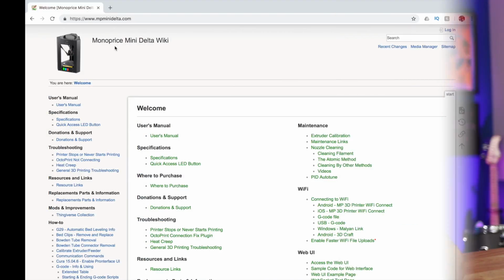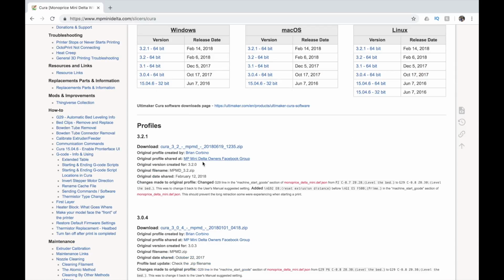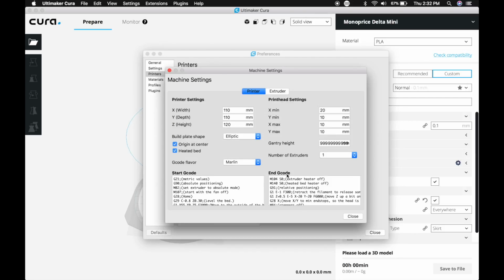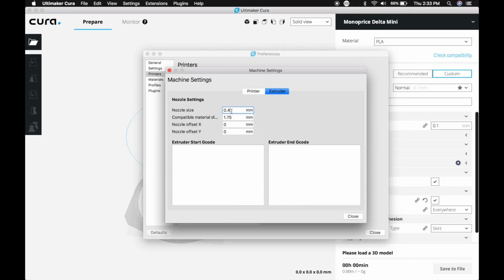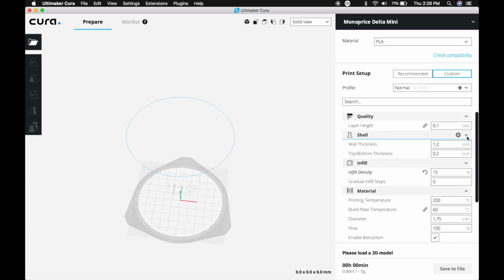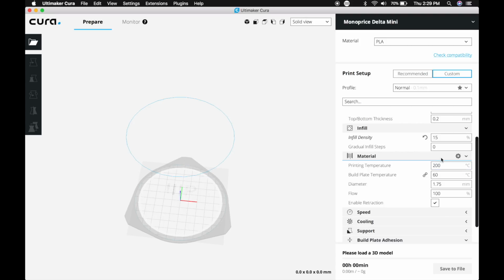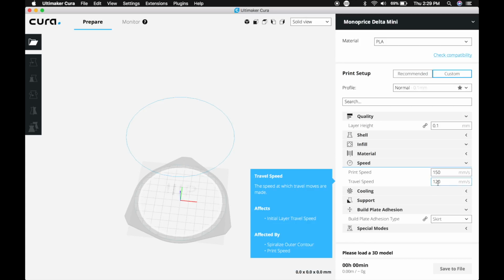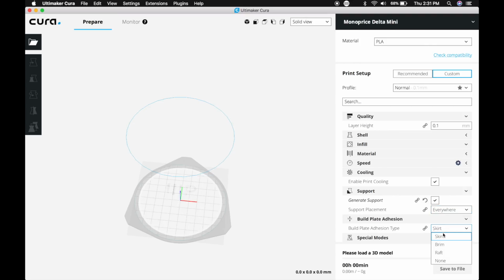3D Printing: Monoprice Delta Mini Cura Settings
Here’s a quick guide on how to set up the Monoprice Delta Mini 3D printer using Cura 3.2.X

As with most 3D printers, these settings are always a work in progress. I personally believe that each printer is a little different from the factory, and therefore may require specific settings unique to that specific printer.

Episode 94